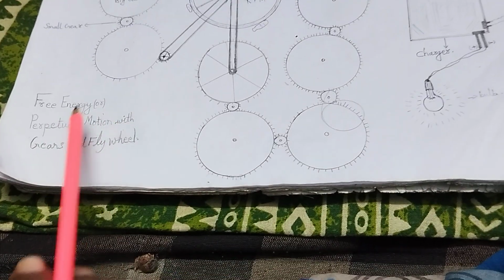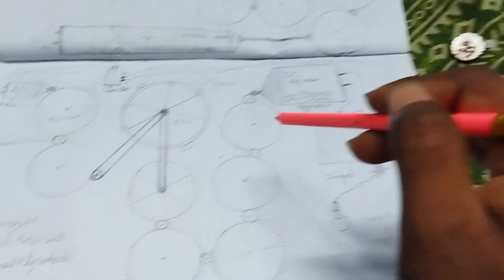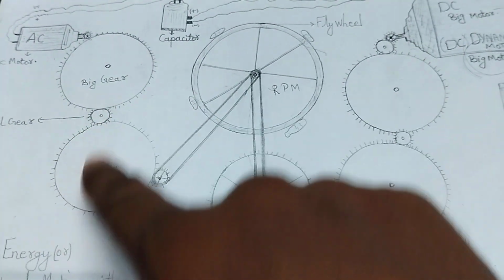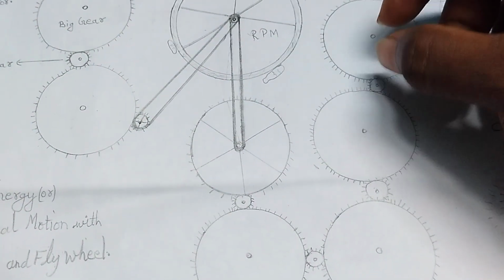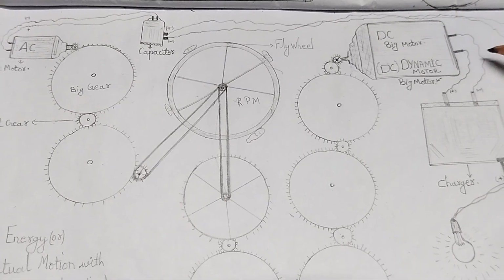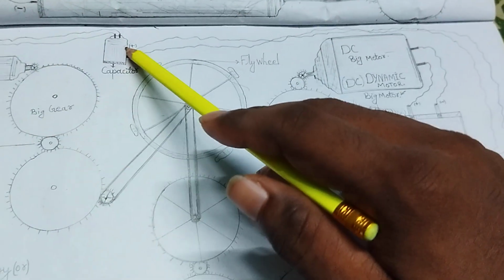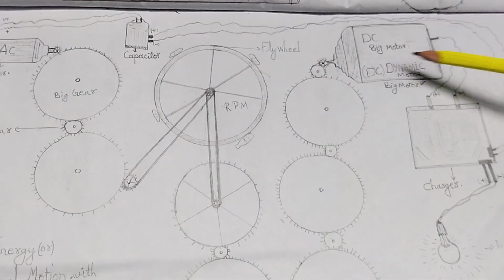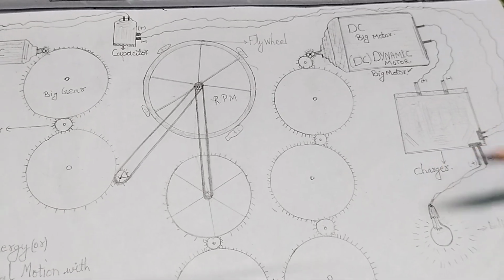Perpetual motion/free energy with Fly Wheel and Gears🤔😱😧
Try try never give up is the only way👇